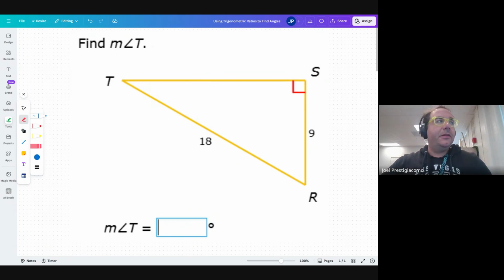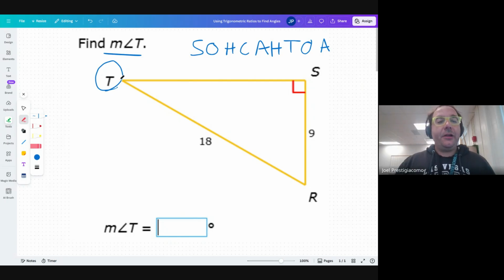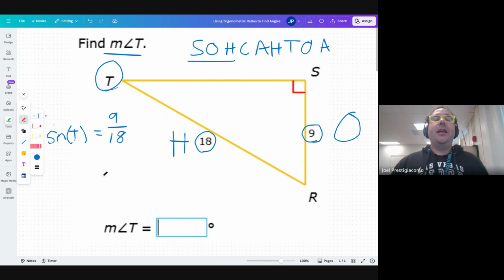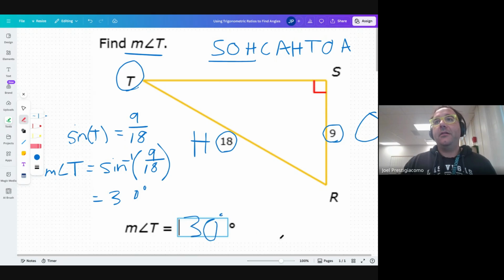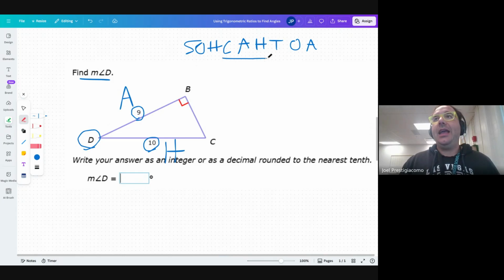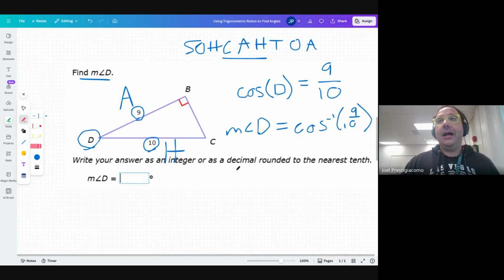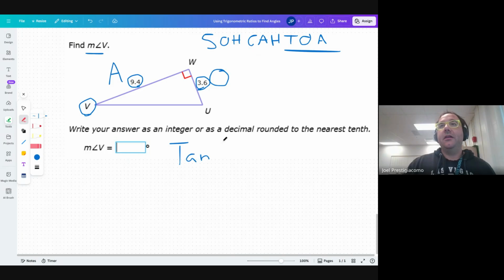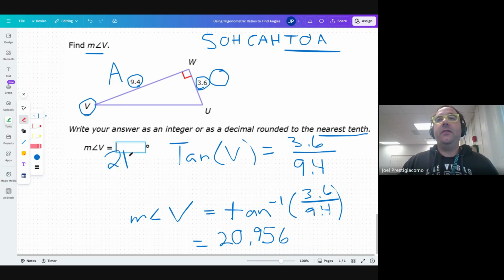Unit 4 Lesson 9 Quick Video